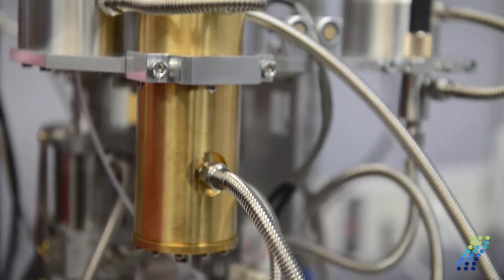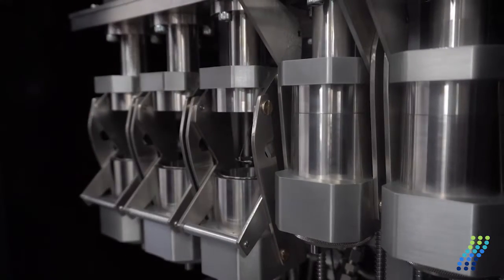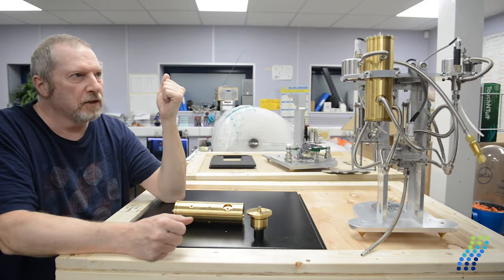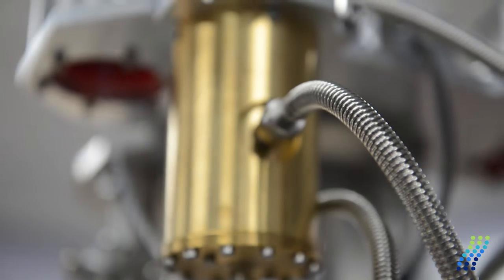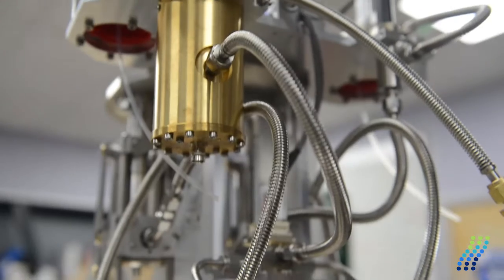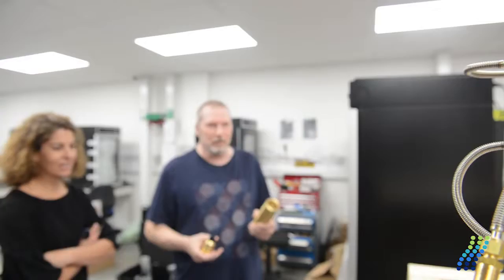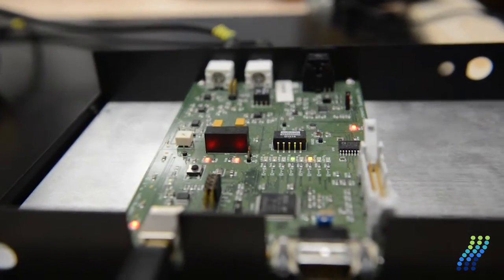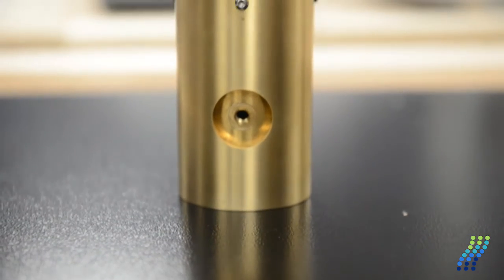Speed of Sound sensor DVS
The latest advancement on DVS is its Speed of Sound sensor which increases the reliability and accuracy of DVS data by providing the only method to directly measure solvent vapor concentrations.